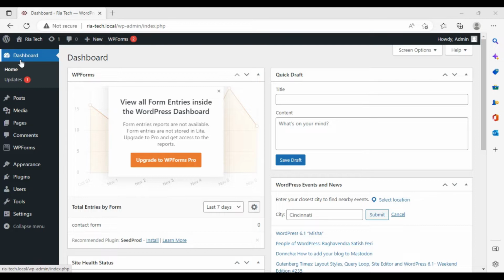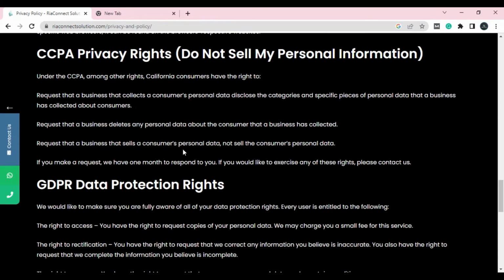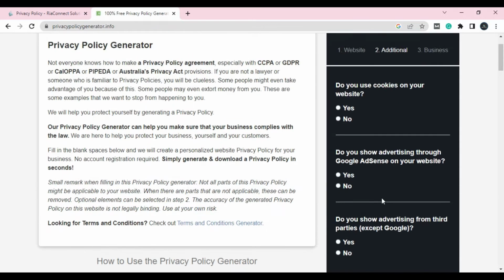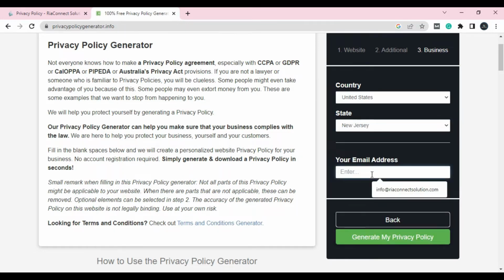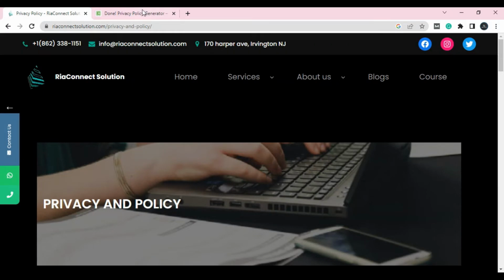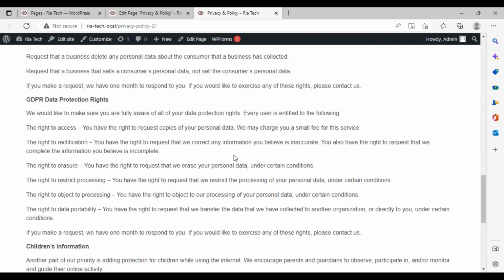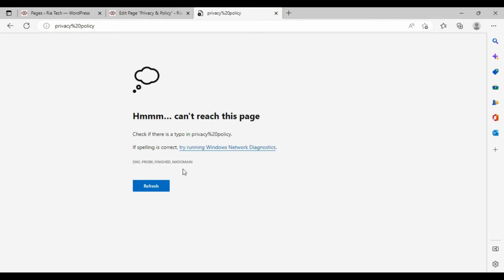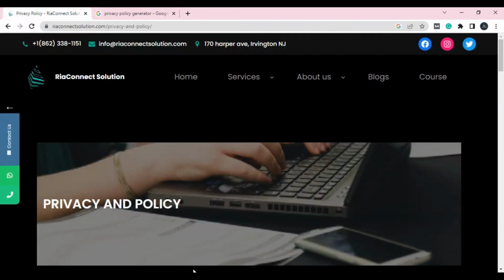How To Create Privacy Policy Page in WordPress| Free| 2022| WordPress Tutorial for Beginners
This video will show you the simplest and easiest way to create, and edit Privacy policy page in WordPress with beta editor 2022|
In this video, You will learn how to edit, create and customize a privacy policy page, also how to edit text color size, and much more